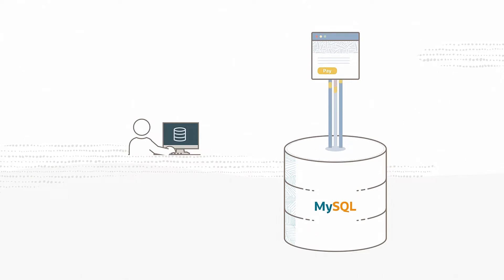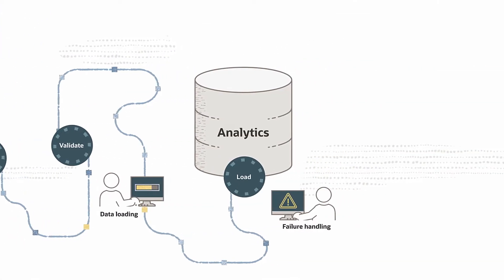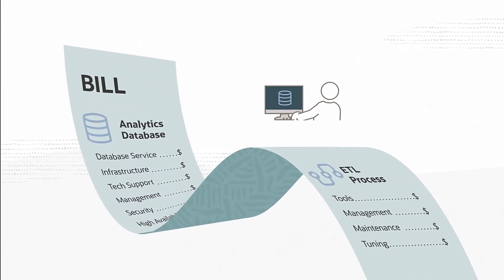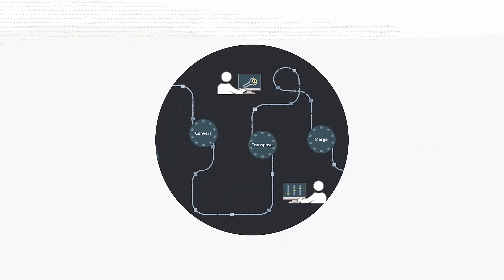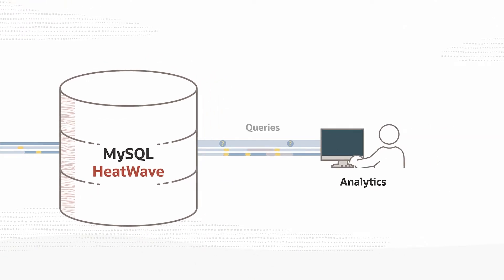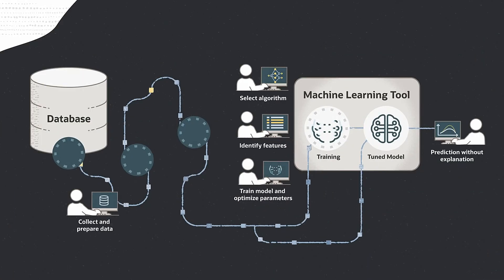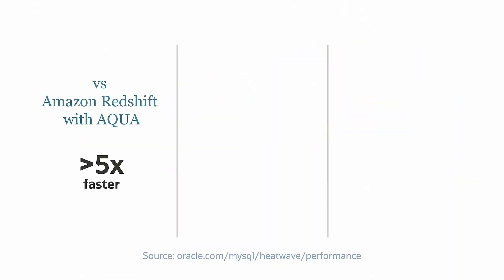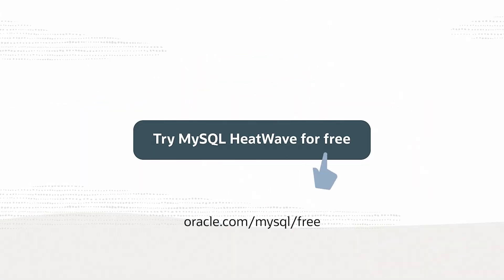What is MySQL HeatWave?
Oracle MySQL HeatWave is a fully managed service that enables customers to run OLTP and OLAP workloads directly from their MySQL database. It eliminates the need for the complex, time-consuming and expensive data movement and integration with a separate analytics database.